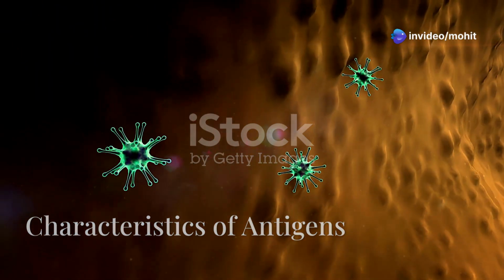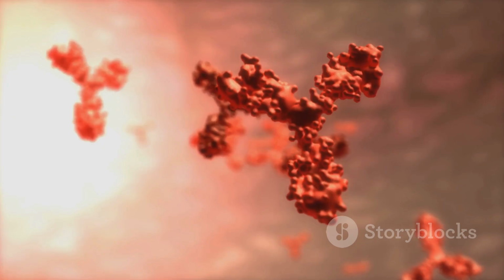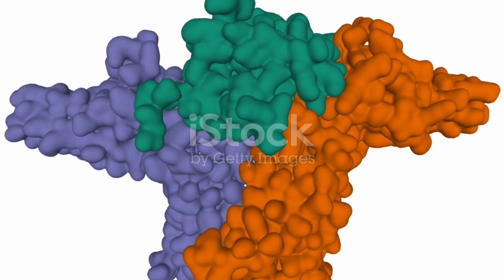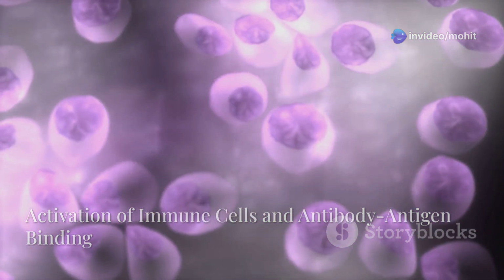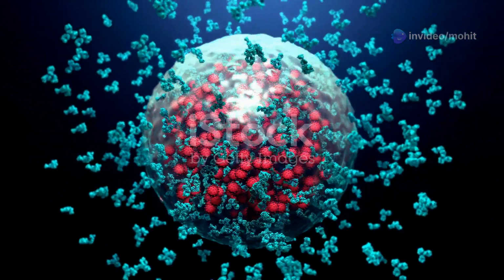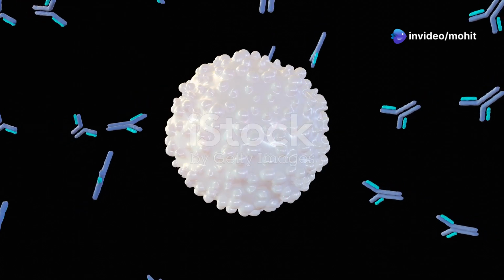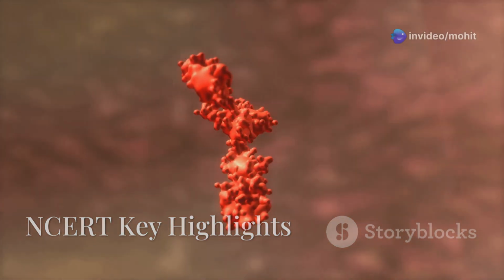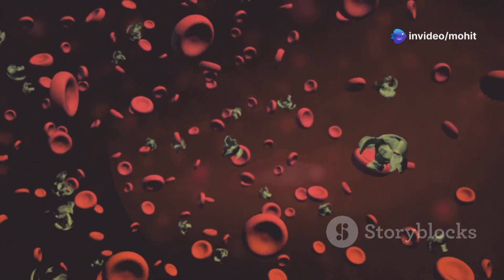What are Antigens? antigens Explained according to Class 12 NCERT